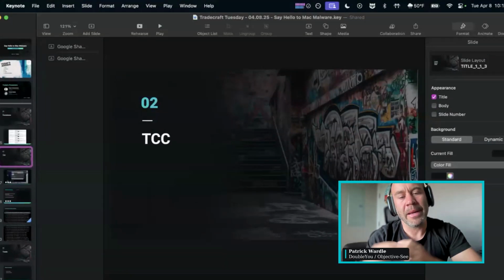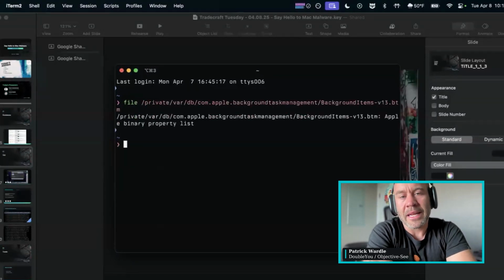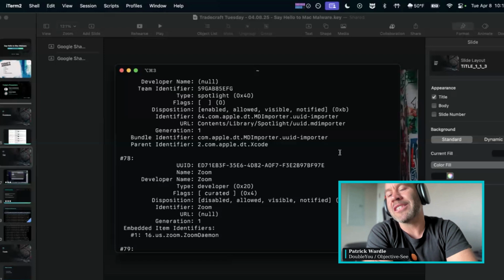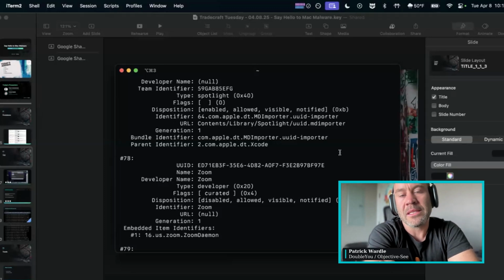The Ghost of Persistence Present: Current Trends in macOS Persistence | Tradecraft Tuesday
Discover the evolving landscape of macOS malware persistence in this detailed breakdown.

Learn how malware authors are adapting, moving away from traditional persistence methods, and responding to Apple's increased detection measures like Background Task Management (BTM).

This segment covers why these changes are happening and the shift towards creative persistence techniques that avoid detection.